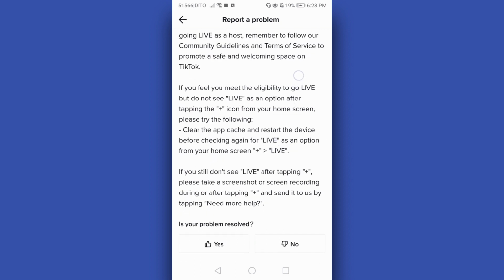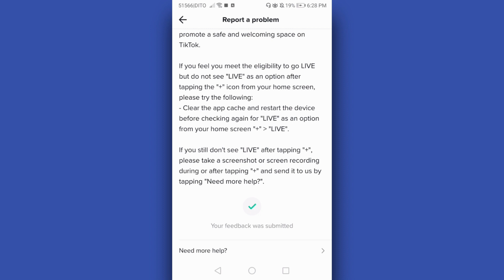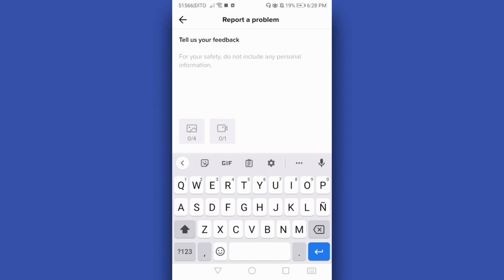How to Go Live on TikTok Without 1000 Followers 2022 Update